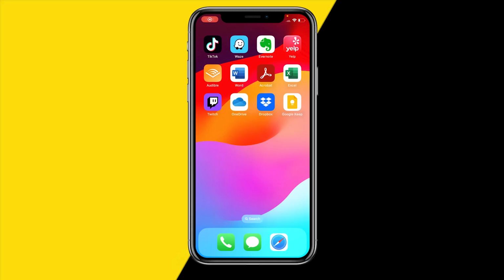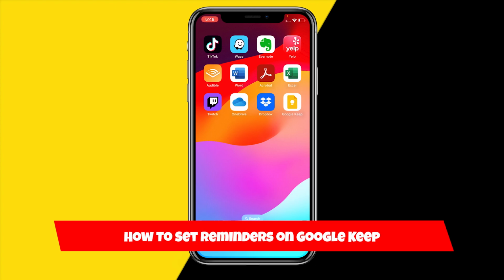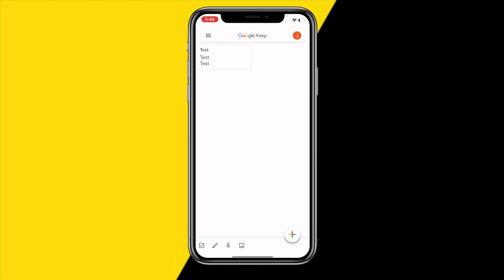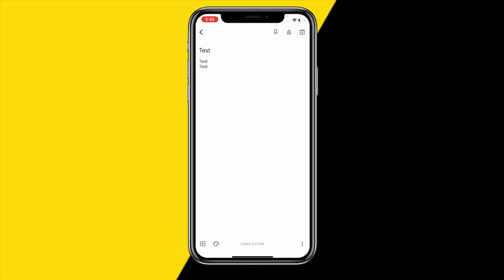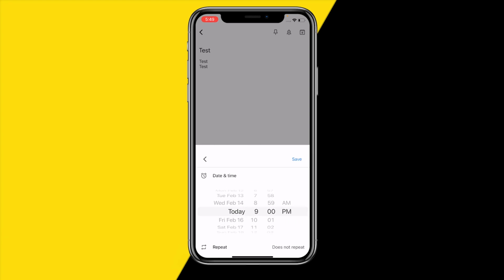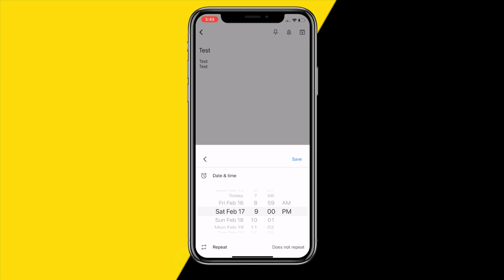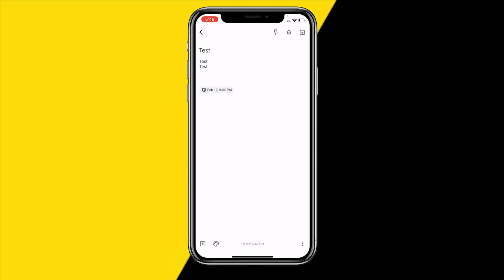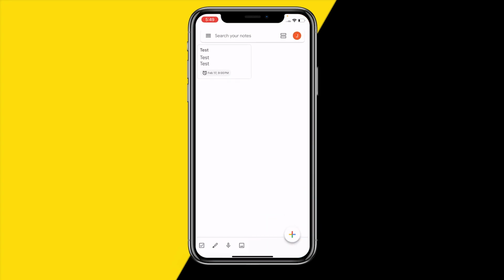How To Set Reminders On Google Keep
How To Set Reminders On Google Keep - Full Tutorial

👉 In this video we are going to show you how you can set reminders on Google Keep.